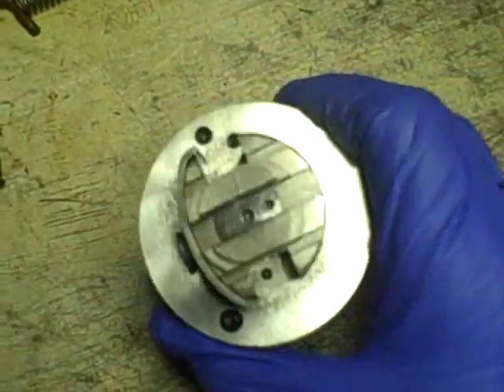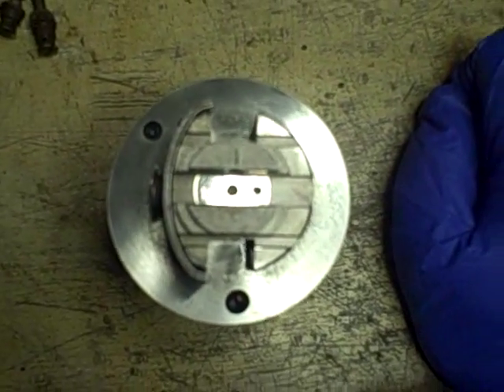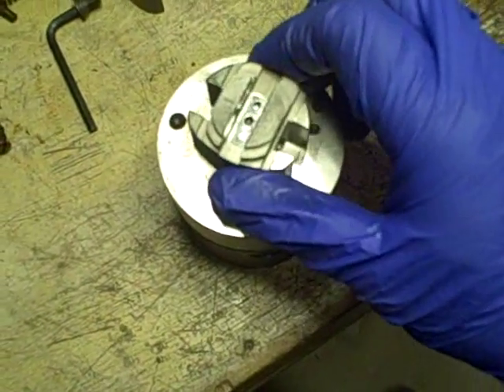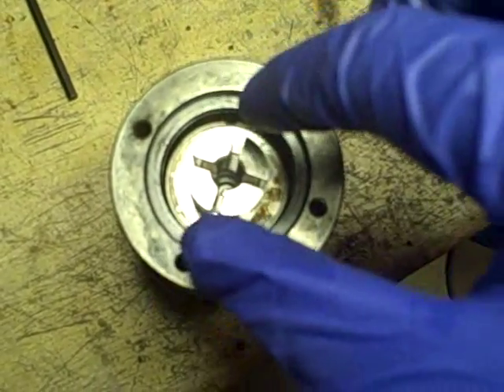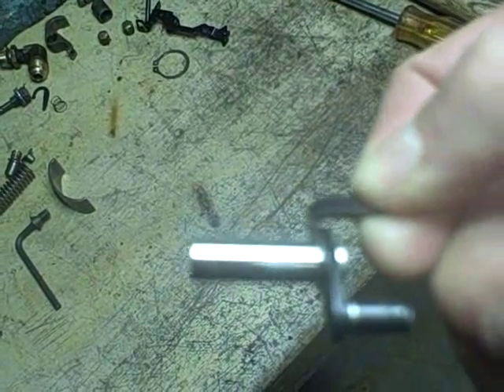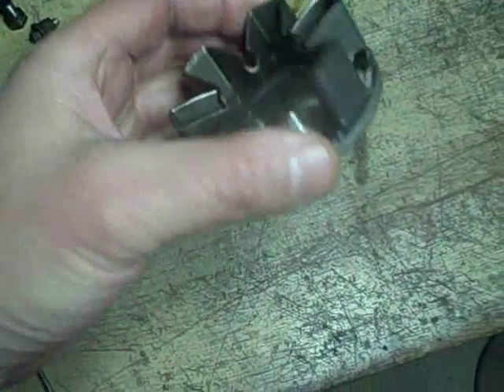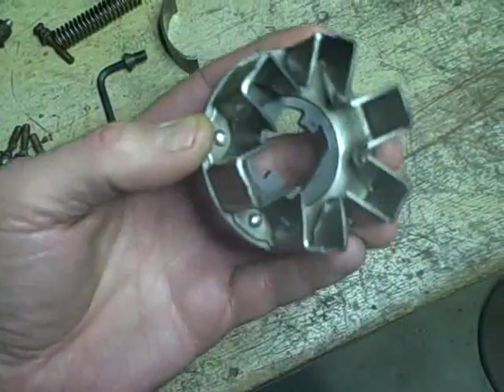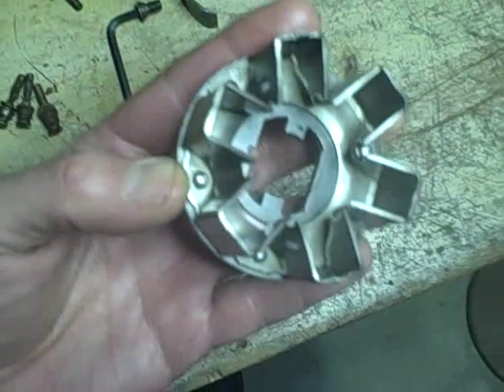Oliver 770 Industrial Tractor Project Part 65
I make a couple mistakes, and hope they will not come back to haunt me later.